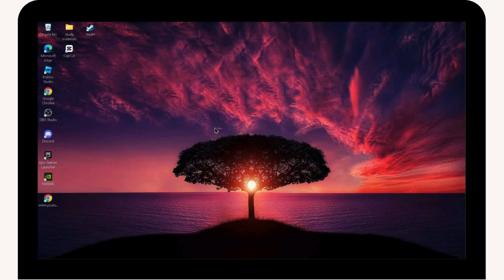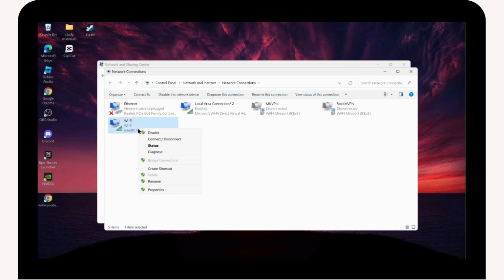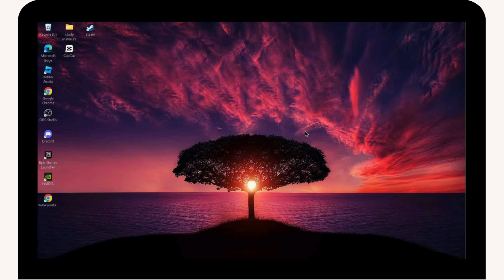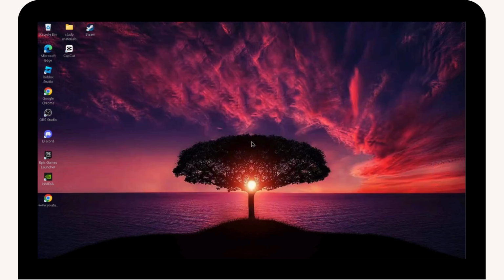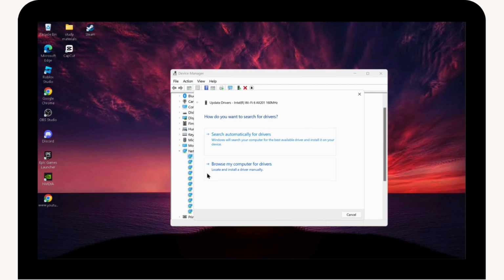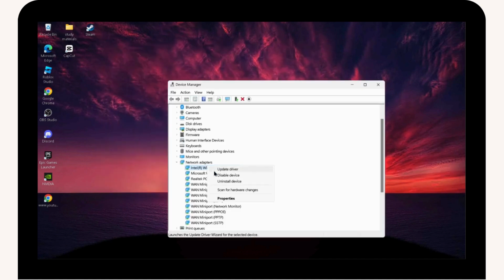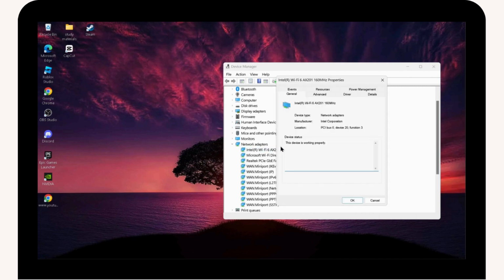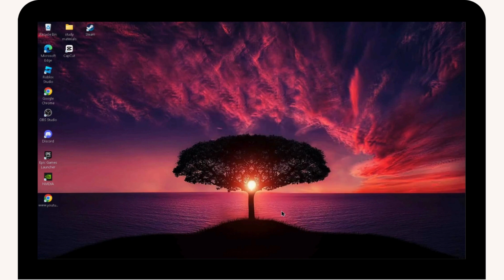Fix! WiFi Not Showing in Settings On Windows 10 | Fix Missing WiFi 2024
Experiencing issues with WiFi not showing in settings on Windows 10? NetSavants has the solution! In this tutorial, we'll guide you through troubleshooting steps to resolve this problem and restore WiFi functionality on your Windows 10 device.

WiFi connectivity is essential for accessing the internet and staying connected, but issues like this can disrupt your workflow. We'll explore various methods to troubleshoot the problem, including checking hardware and drivers, resetting network settings, and updating your system. Watch now and learn how to fix WiFi not showing in settings on Windows 10!